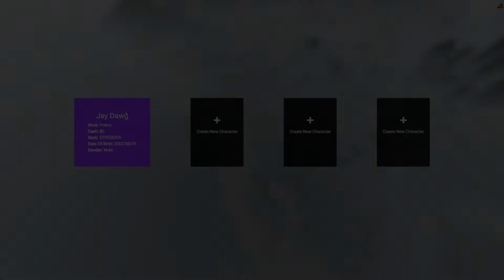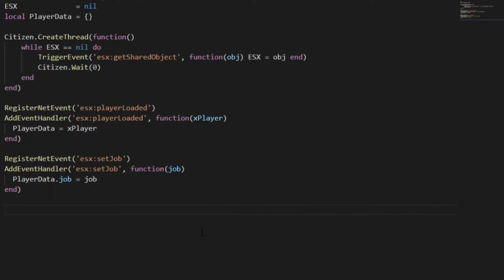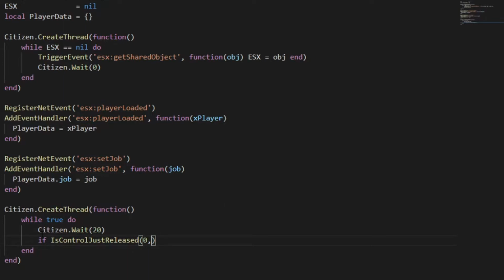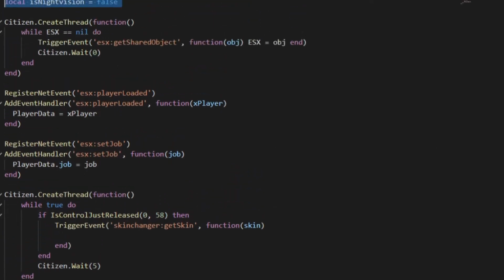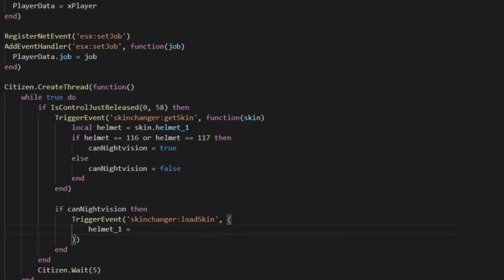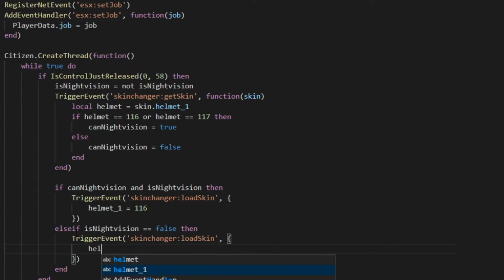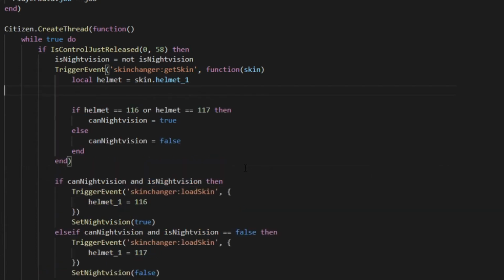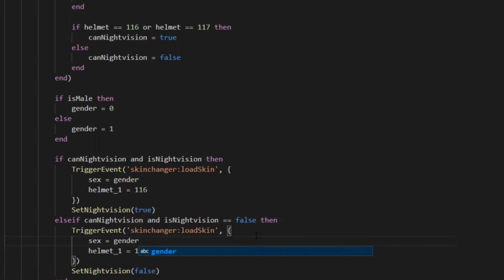FiveM Scripting #4 - Night Vision Script (LUA)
If this video seems a bit rushed then please comment telling me if you need help with certain parts.

If you would like help with any scripts or need any scripts made I have a fiverr which I can provide help with there,